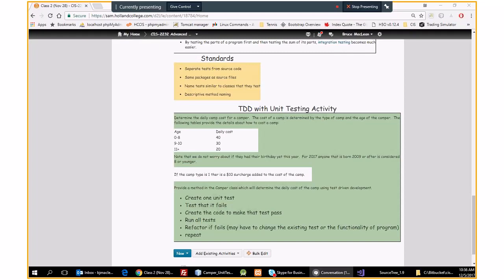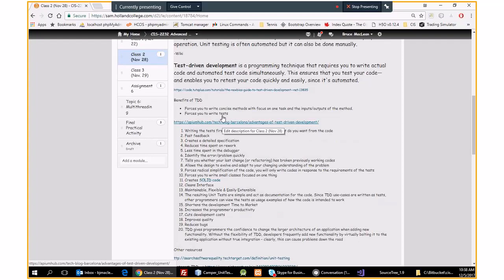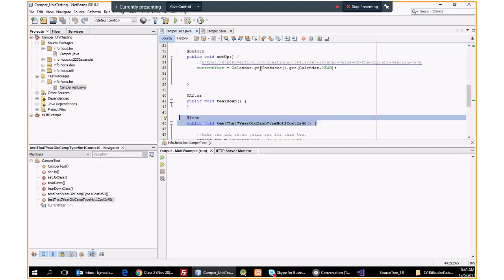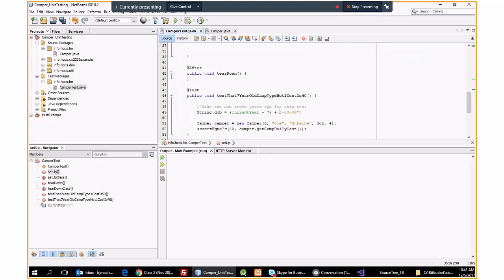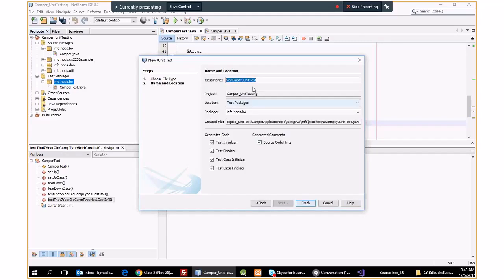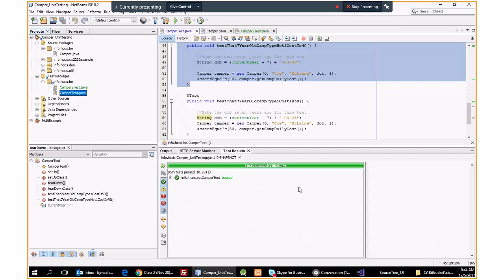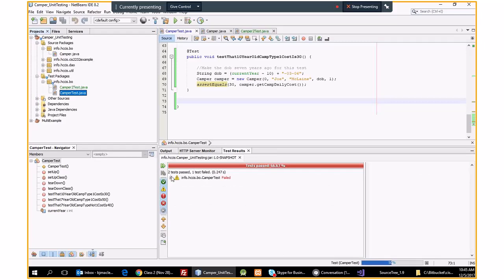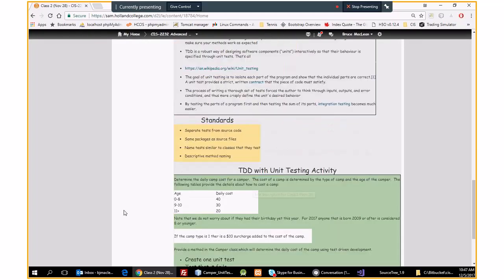UnitTest TDD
CIS2232 Review TDD with JUnitTests.